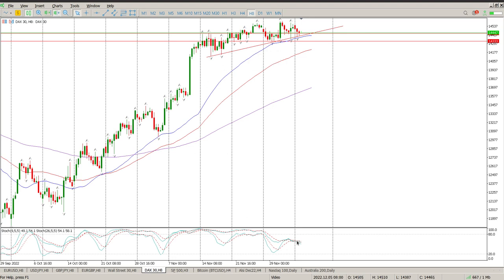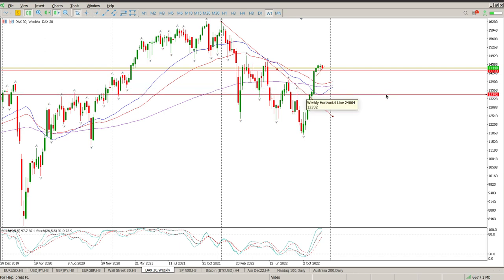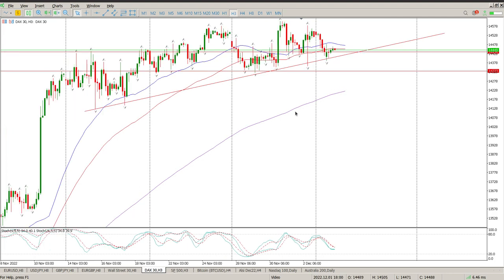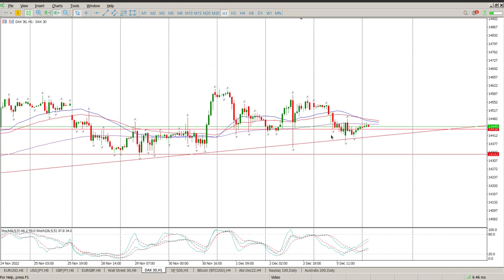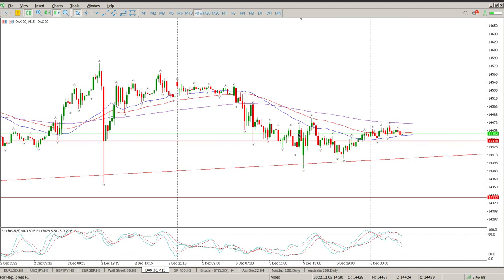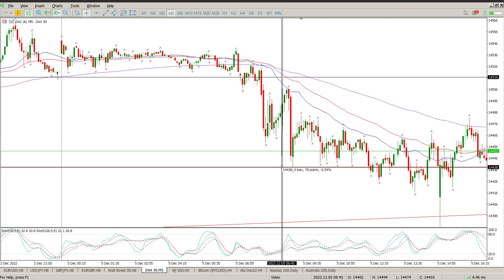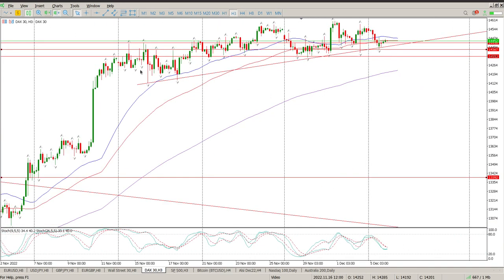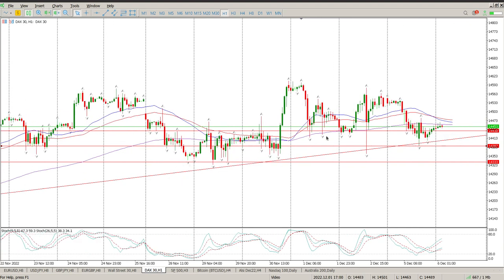DAX 40 Today 6 December 2022 Daily Day Trade Setups and Technical Analysis. Learn to Trade